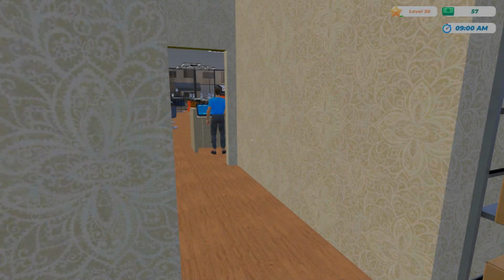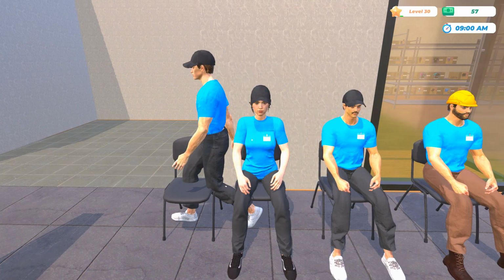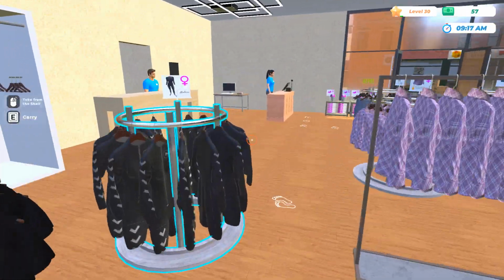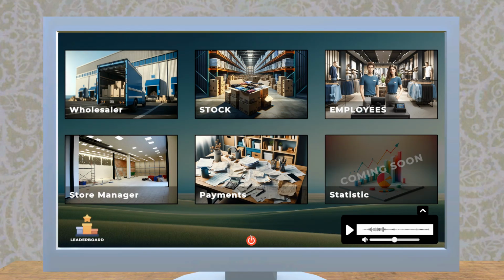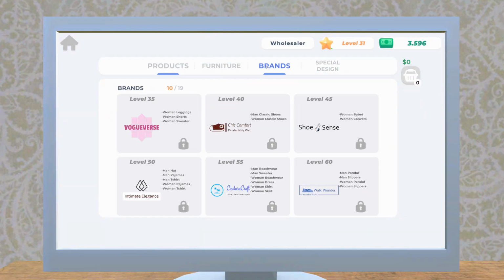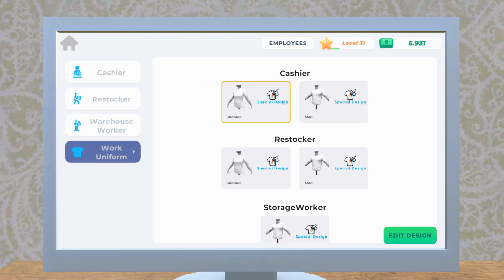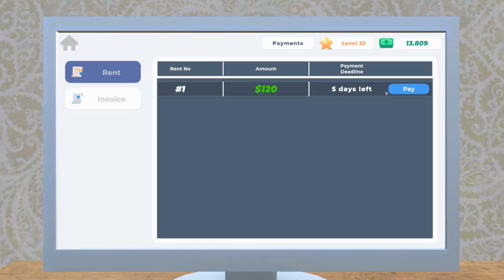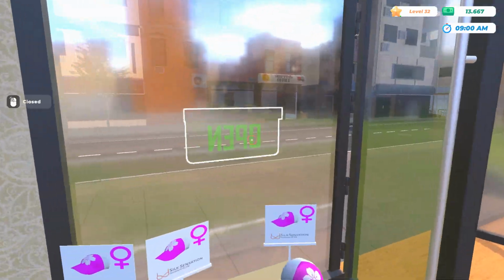Clothing Store Simulator Birds eye view episode 11